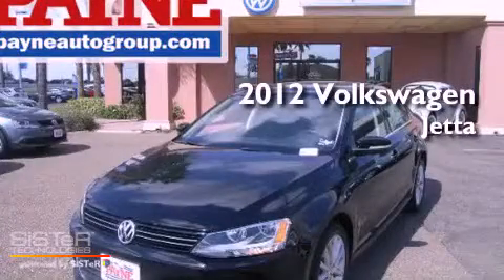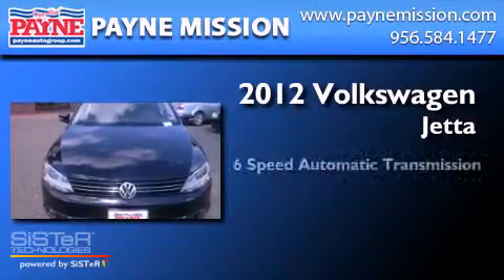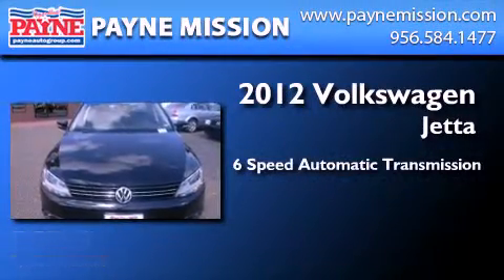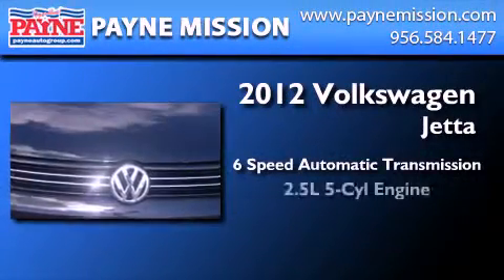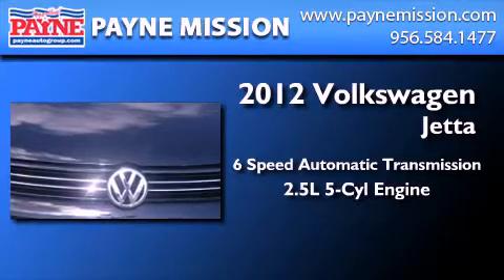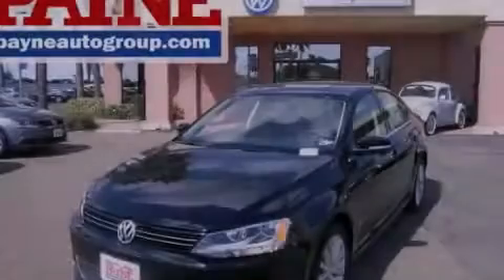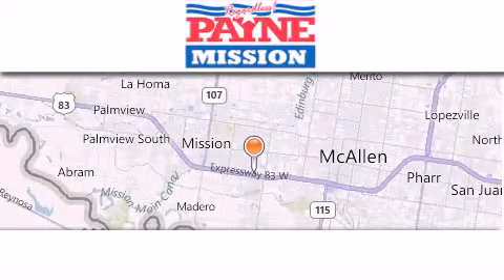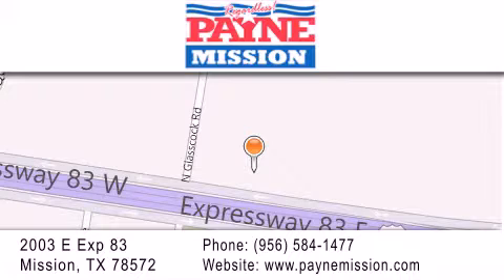2012 Volkswagen Jetta Laredo TX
Year : 2012
 Make : Volkswagen
 Model : Jetta
 Engine : 2.5L 5 cyls
 Trans . : Automatic 6-Speed
 Exterior : Black Uni
 Miles : 13
 Interior : Titan Black w/Titan Black V-Tex Leatherette Seat T
 Stock : M328303